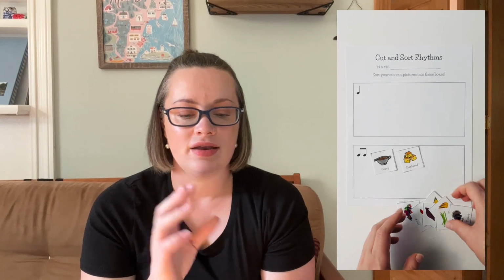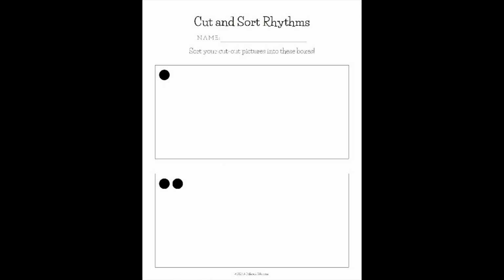How to Teach Music to Kids If You Don't Know Where to Start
Are you a general education teacher who's been asked to teach music?

Maybe you have NO musical training but want to start incorporating more into your daily classroom routine.

In this video, I'm sharing 3 music lessons and concepts you can teach your students even if you're not a musician or trained music teacher. They fit seamlessly into your existing curriculum, too, so don't worry about adding extra things. Think of it more as a way to enrich what you've already got going!

These lessons are a great fit for kindergarten, first grade, or second grade. And they work with minimal equipment, technology, and classroom space.

🎵 Hi! I'm Sarah, and I'm the elementary music teacher behind A Different Musician. I help new and non-traditional music teachers enrich their lessons with joyful activities that meet kids where they are.

✨My BESTSELLER! Secret Songs for Virtual (or Physical) Boomwhackers -